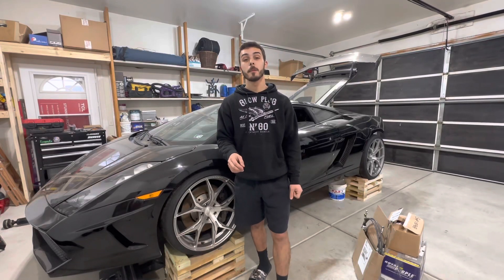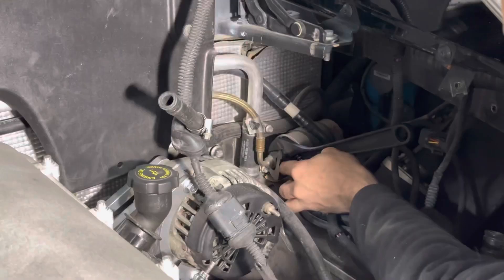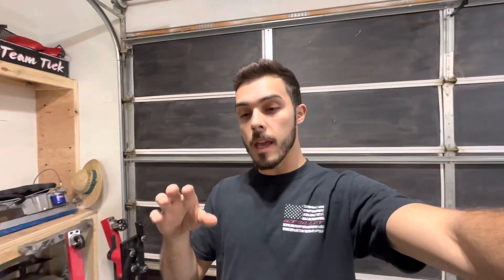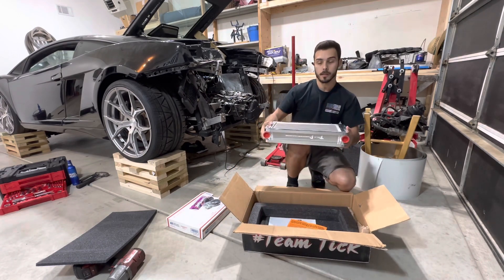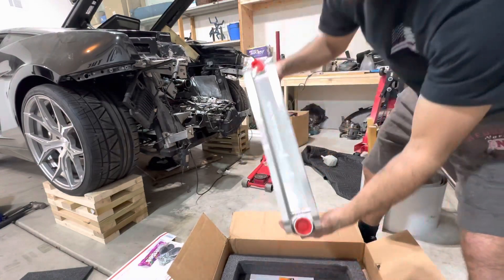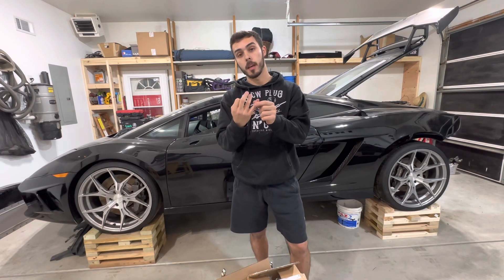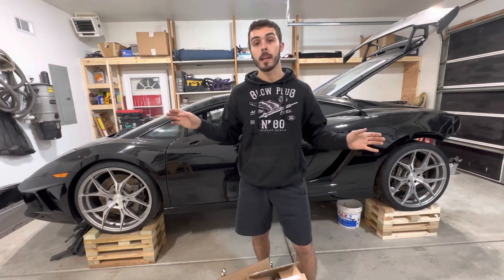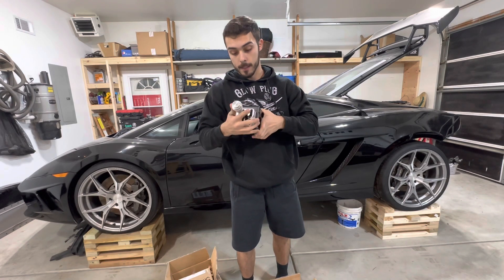CHANGE OF PLANS!